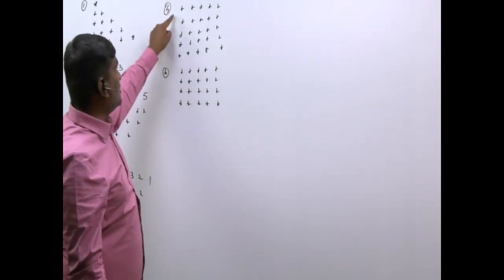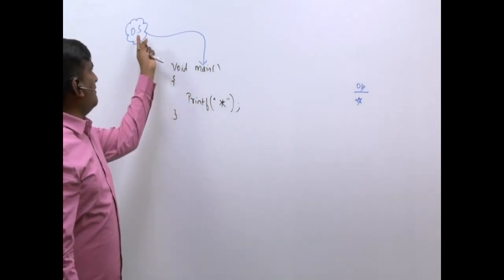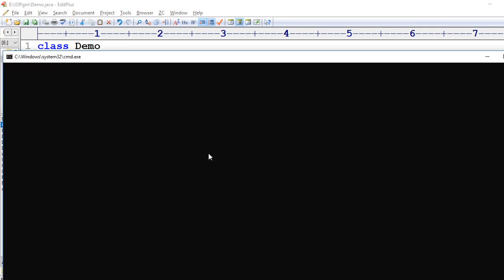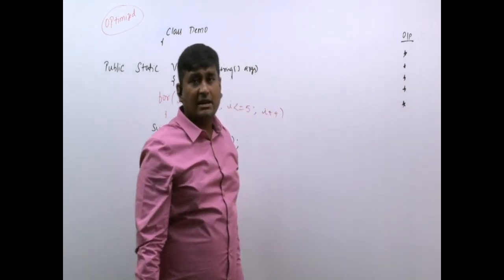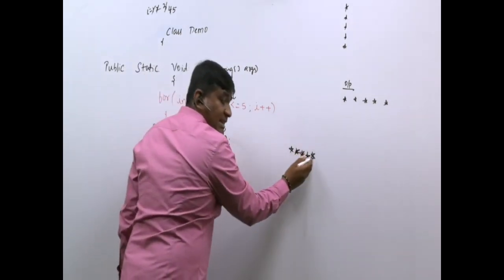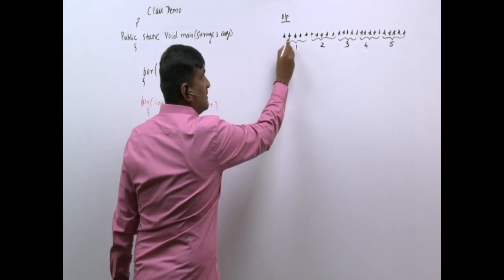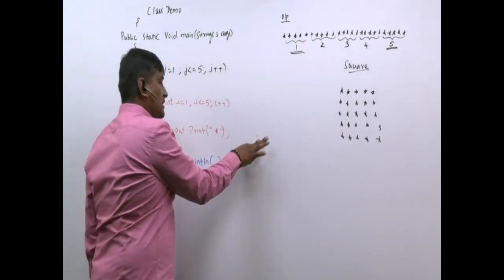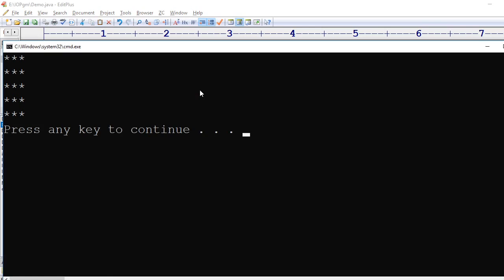Java Programming Sessions - Day 1